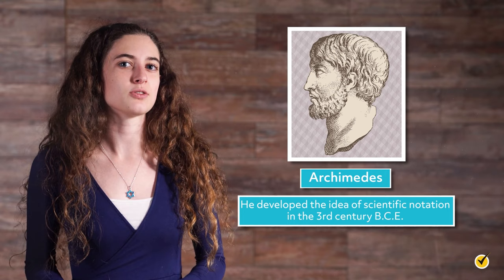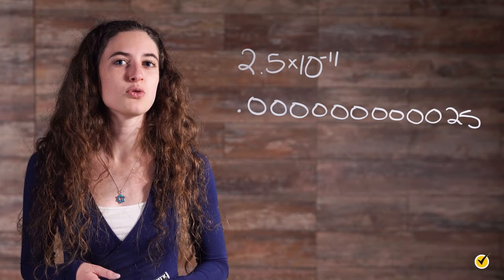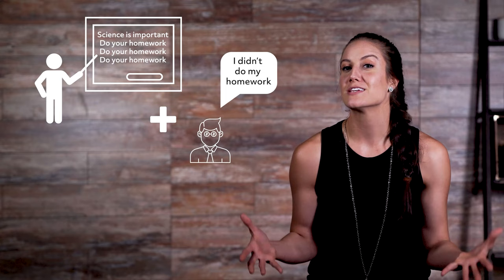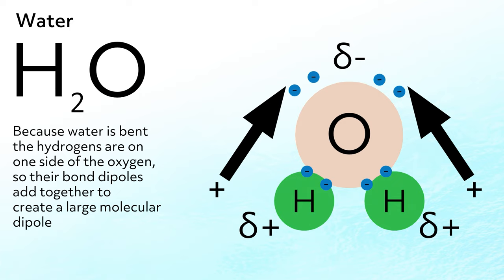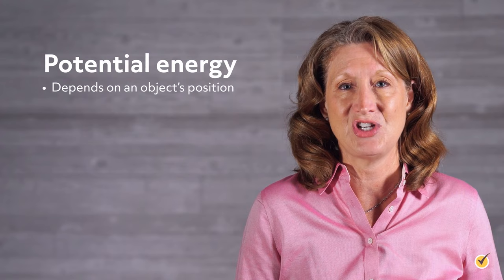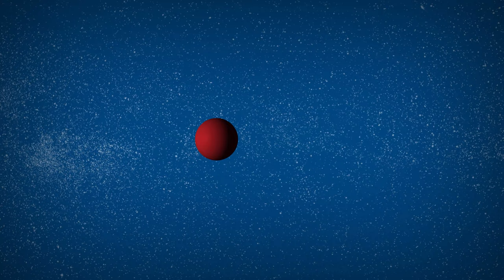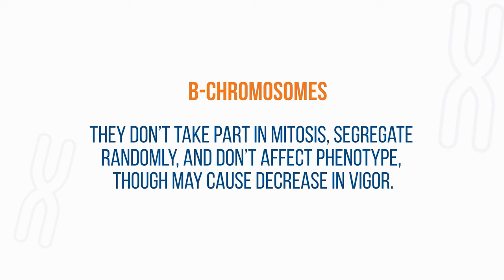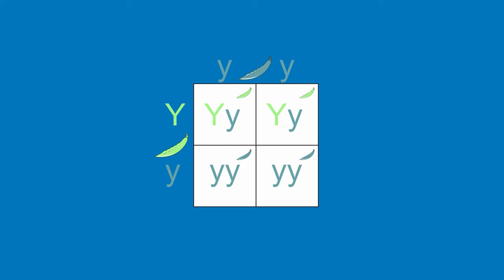GED Science Study Guide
This video gives you an overview of the GED Science exam section. To get a complete review, check out our GED online prep course

00:00 Scientific Notation
9:39 Chemical and Physical Properties of Matter
15:02 Atoms
18:25 Chemical Reactions
26:46 Properties of Water
33:18 Kinetic and Potential Energy
46:18 Newton's First Law of Motion
48:39 Newton's Second Law of Motion
51:13 Chromosomes
57:31 DNA and RNA
1:03:27 Mendelian Genetics